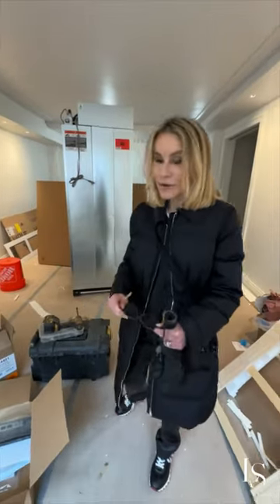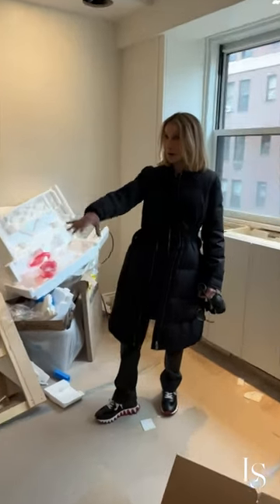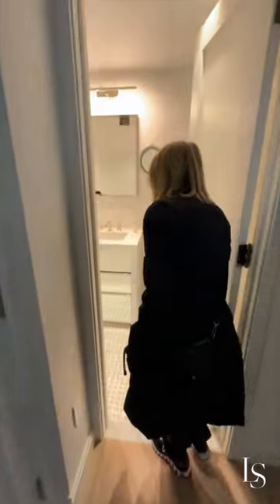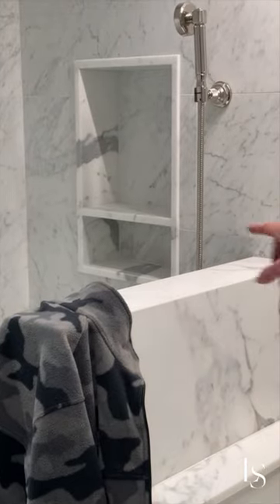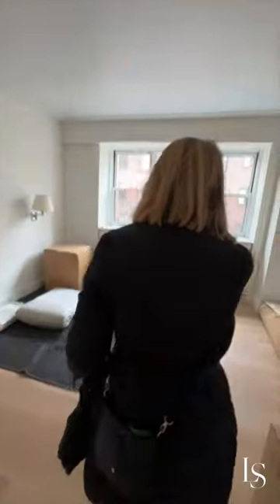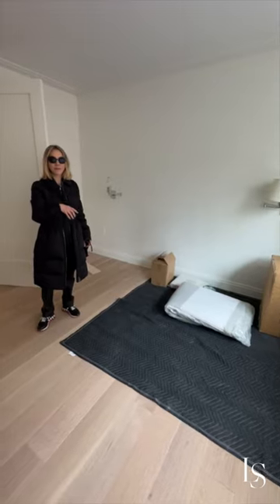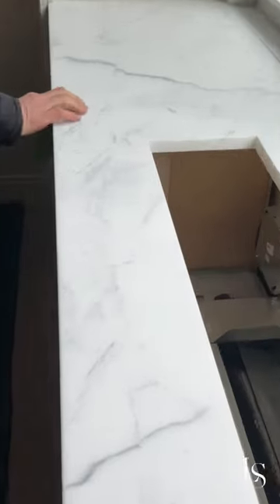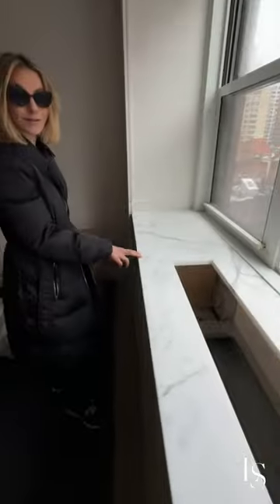NYC Apartment Renovation Update | February 2024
Progress is evident at my son's apartment as everything falls into place. The bathroom, in particular, has undergone a remarkable transformation, with nearly all details now settled. We have made a deliberate choice to use the same marble throughout various facets of the apartment, extending from the bathroom walls to the window sills and into the kitchen. This decision is driven by a desire for consistency and continuity, recognizing their importance especially in smaller living spaces.